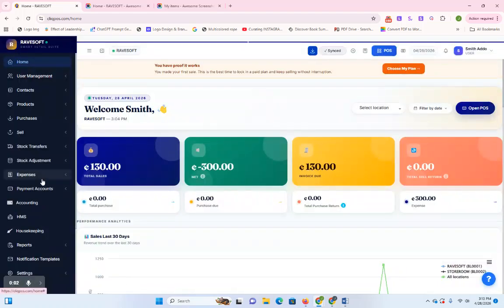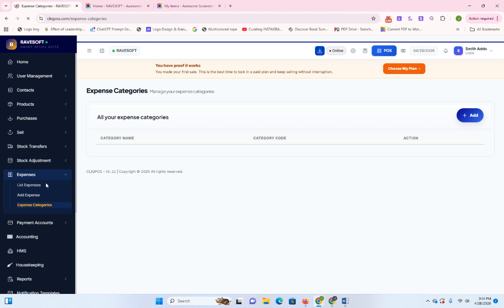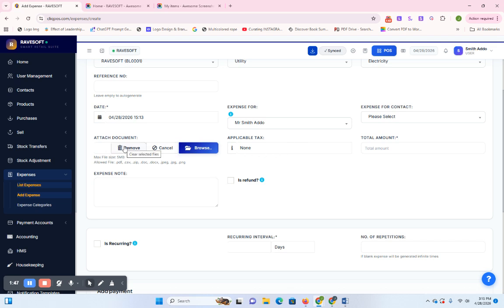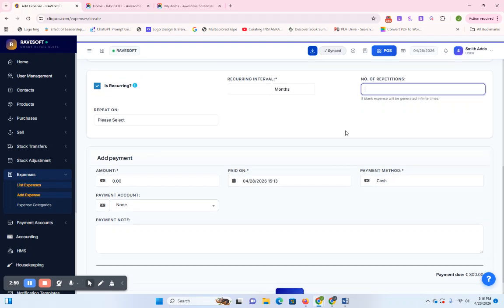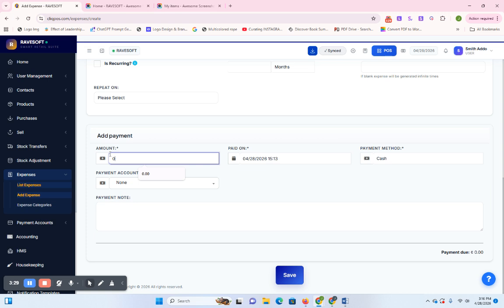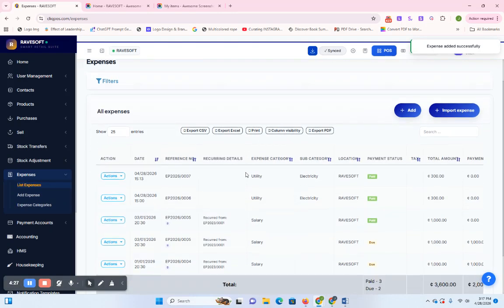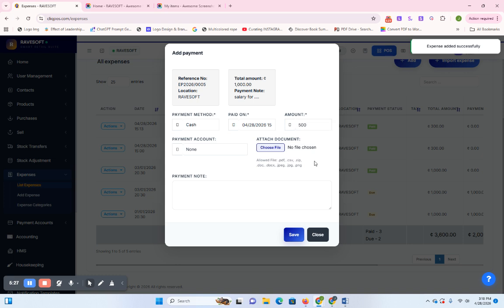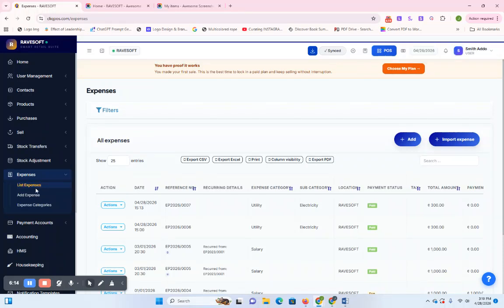How to Record Expenses on CliqPOS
Record and track your daily expenses on cliqpos